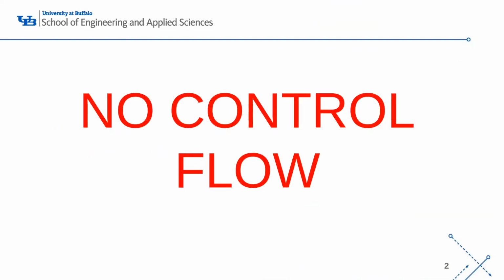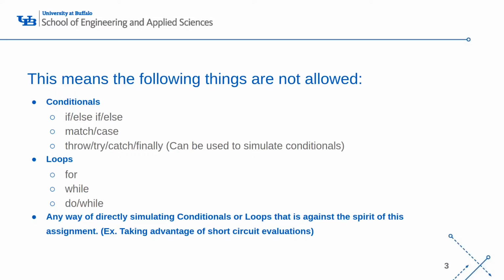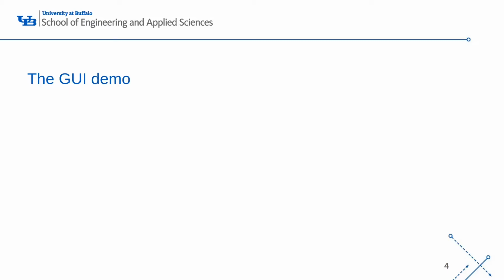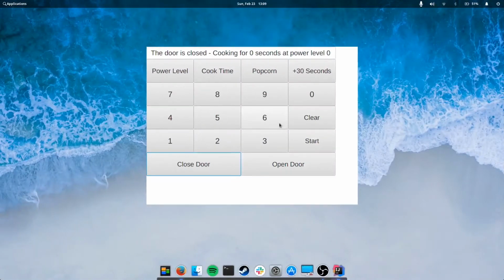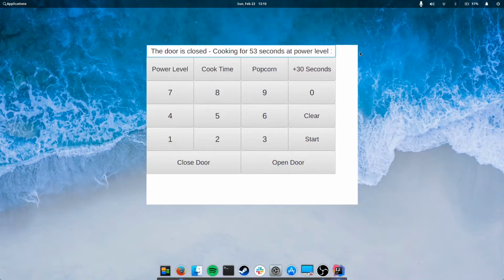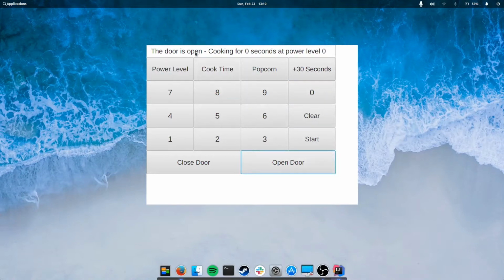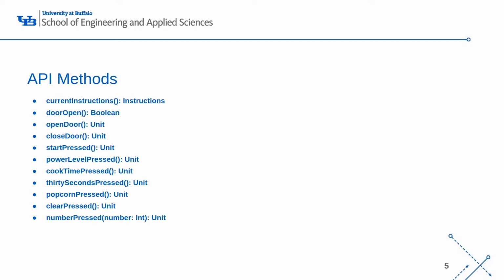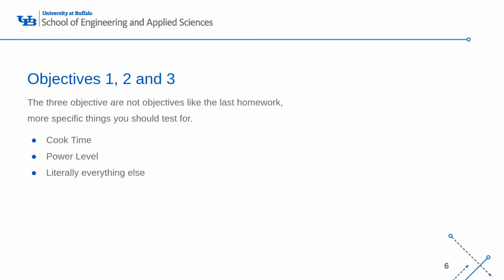Microwave Overview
Homework champions Logan, Tanvie, and Jon give a brief overview of one of the upcoming homeworks: Microwave